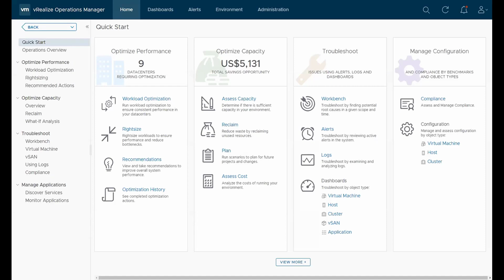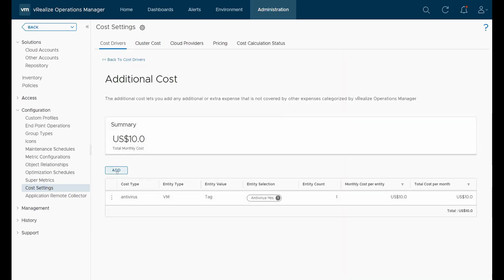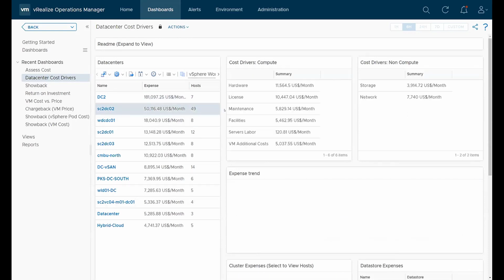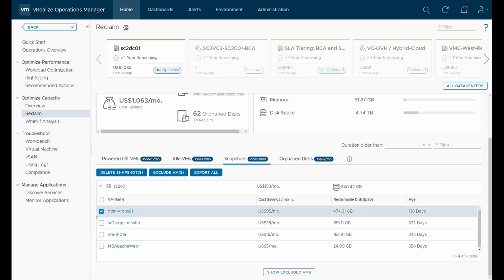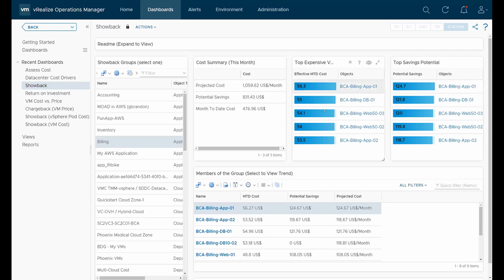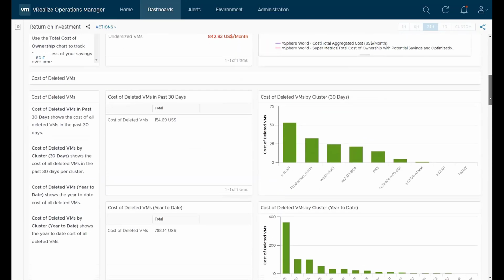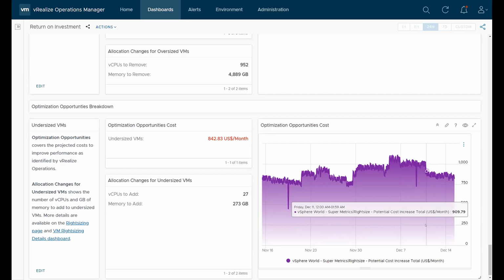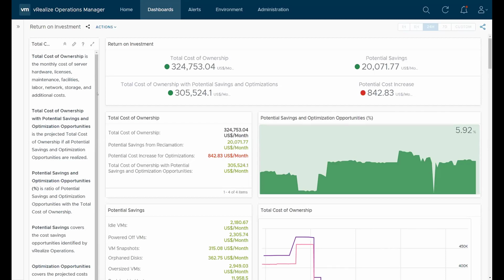vRealize Deep Dive: Building Cost Transparency into Your Cloud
Managing and measuring costs has taken on a new urgency with the emergence of multi-cloud and new computing models. To make effective decisions about how to deploy resources, businesses need to clearly understand the associated costs.

Join your Cloud Management team with Brandon Gordon, Staff Technical Marketing Architect at VMware, to see how you can use vROps to build cost transparency across private, hybrid and public clouds. Walk through how to set up cost drivers to allocate spend in your environment, begin using your data to drive cost visibility and accountability, and then create a "showback" model setting the stage for tracking ROI and building an effective chargeback model in the future.

Agenda:
• Cost and Price Constructs in vRealize Operations
• Building Cost Drivers
• Chargeback/Showback
• Return on Investment Dashboard